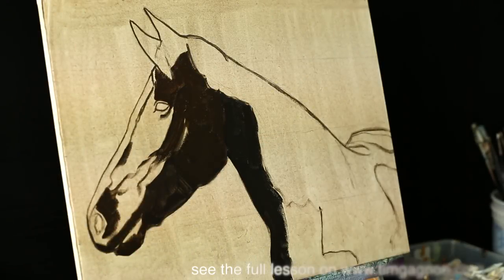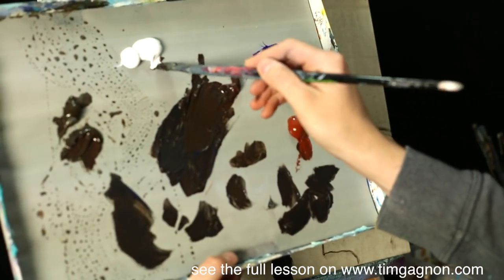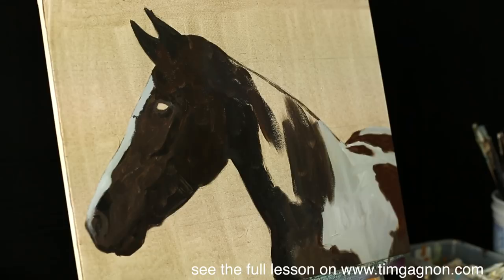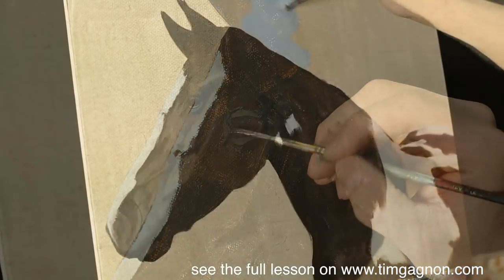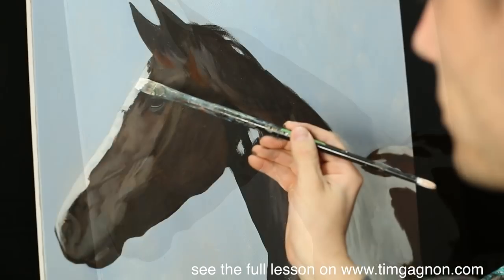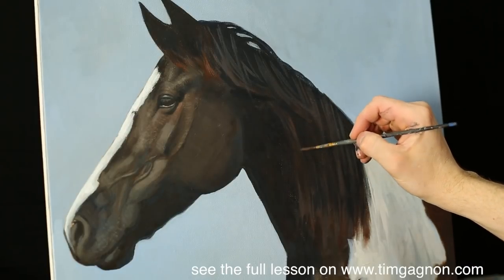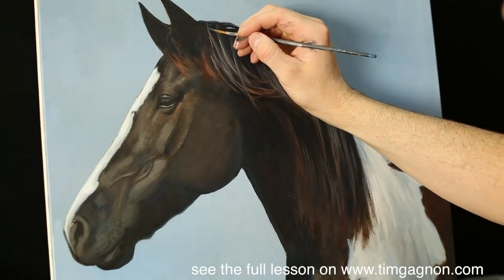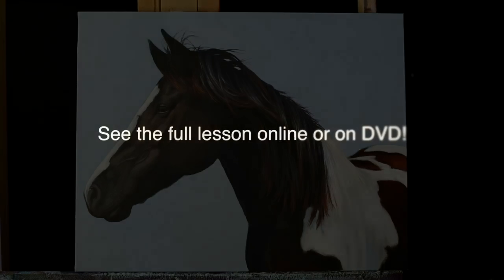How To Paint A Horse in Acrylic - Painting Lesson Preview with Tim Gagnon